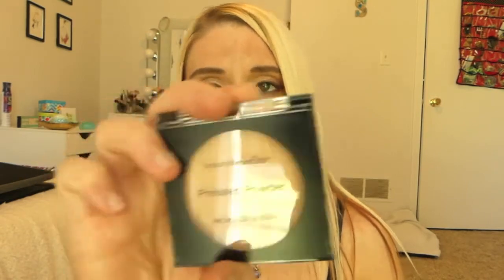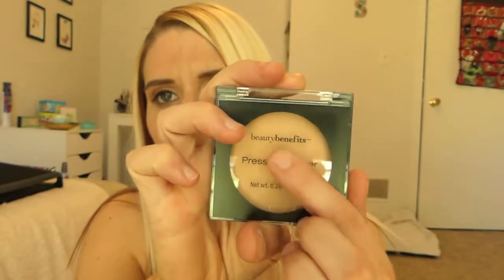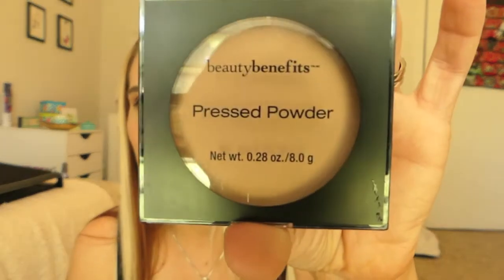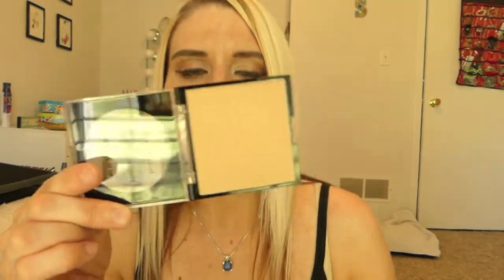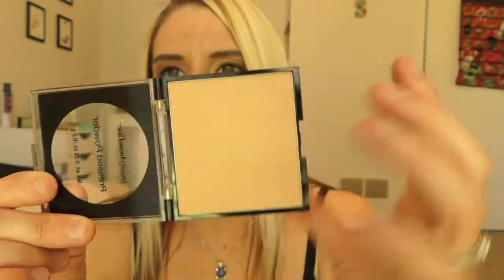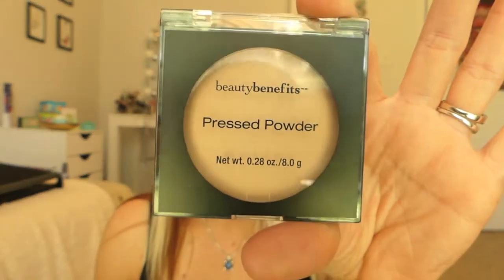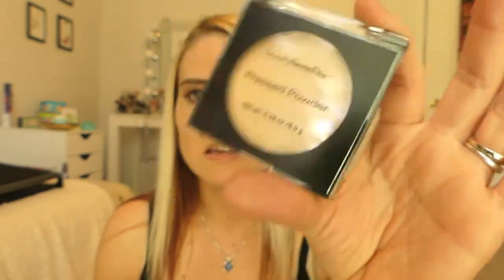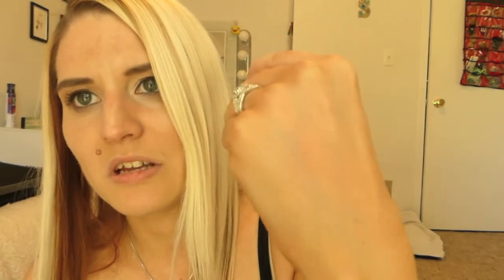DT Beauty Benefits HONEST Review!